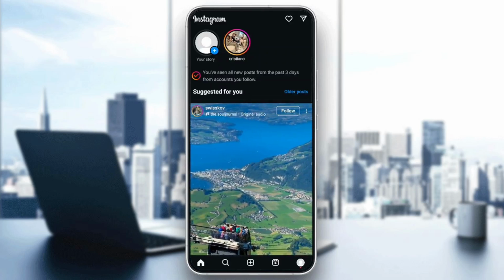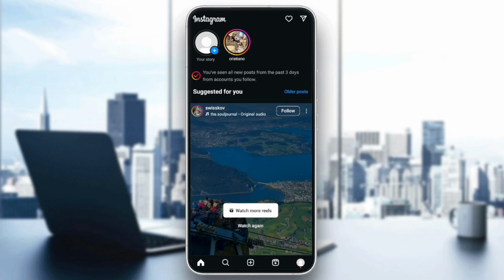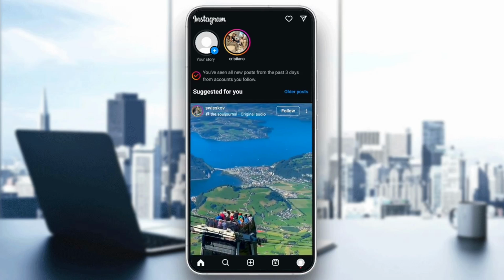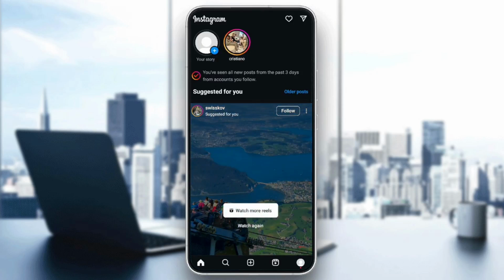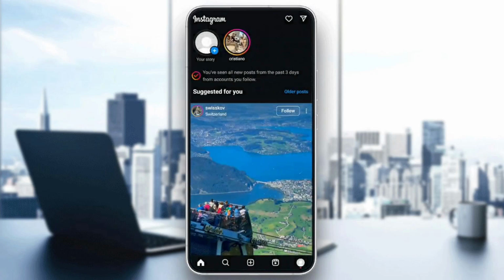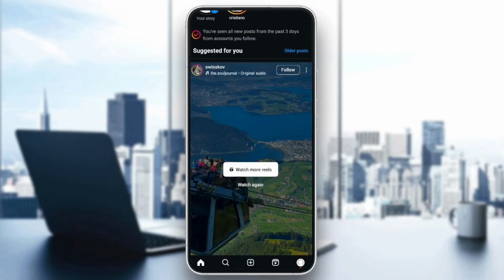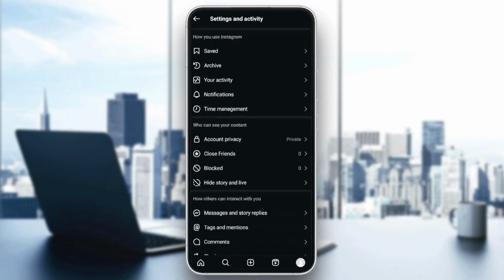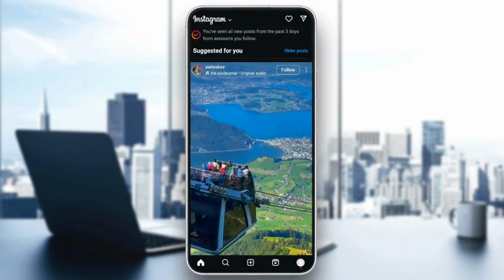How To Fix Follow Limit On Instagram Tutorial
Today we talk about fix follow limit on instagram,we limit how often you can do certain things on instagram,how to fix instagram follow limit,instagram problem we limit how often,how to remove limit on instagram